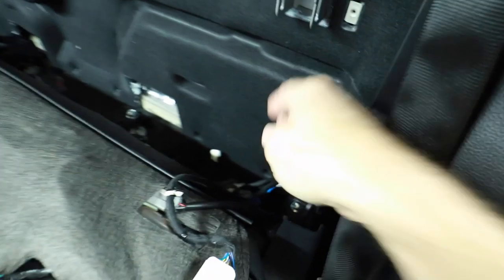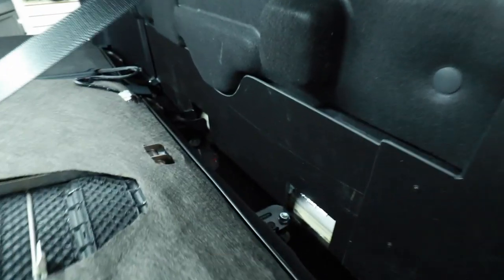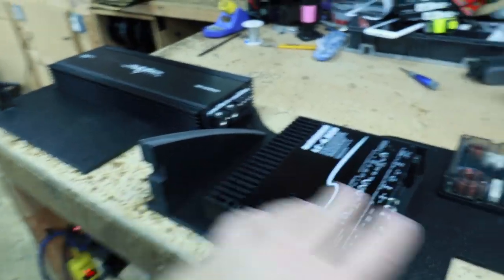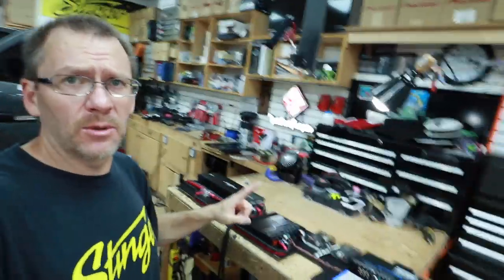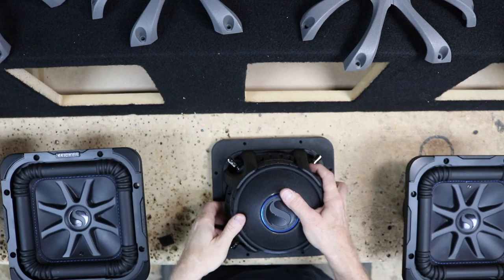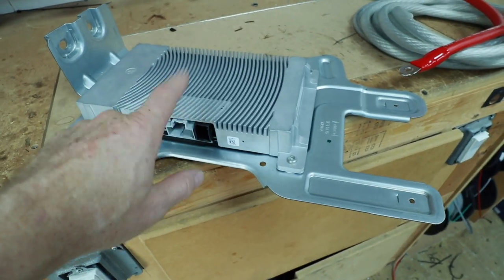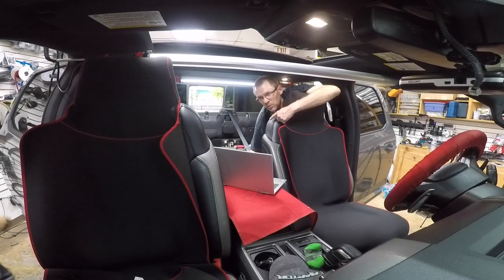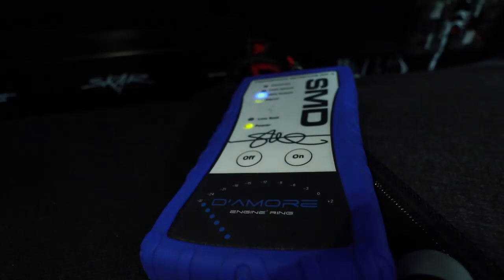A 2018 Ford F150 Raptor gets a Nav TV Zen A2B and Audiocontrol Installer Diaries 205 part 2